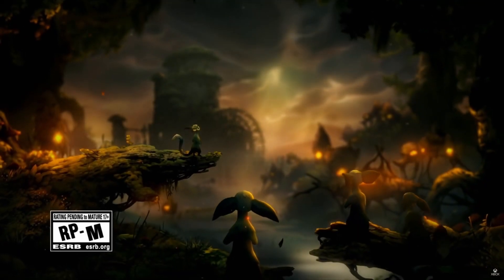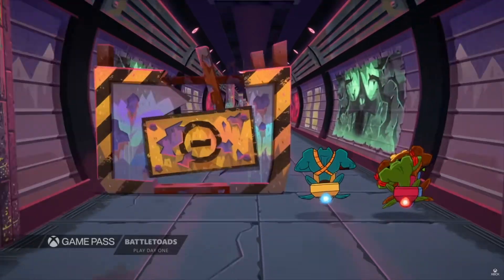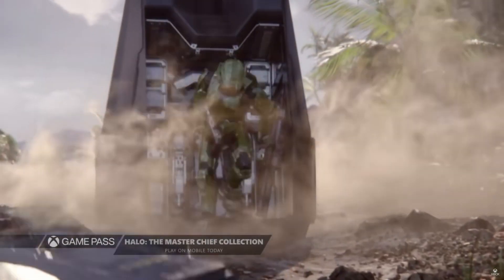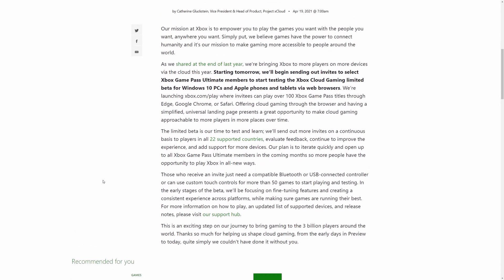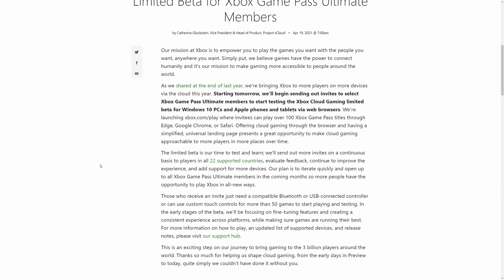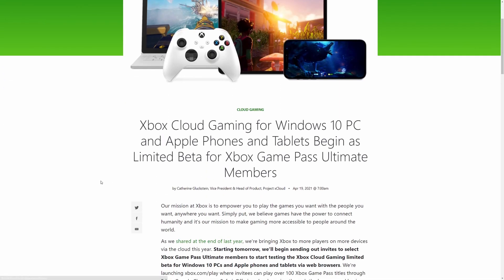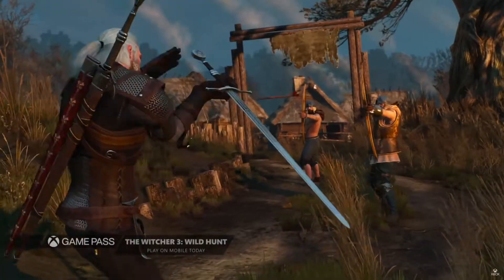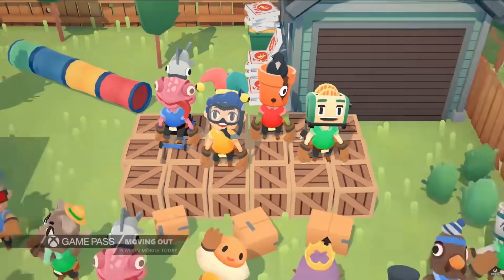Xbox xCloud iOS and PC Beta Official Launch - iPhones, Tablets and Browser!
Xbox Game Pass Cloud Streaming is officially coming to iOS for iPhones and Tablets as well as PC, the xCloud Play Site will also launch for limited Xbox Game Pass Ultimate members, stay tuned on the channel for news around xCloud and official testing of the apps when they are available.